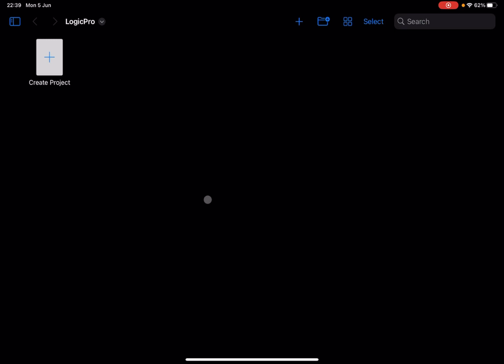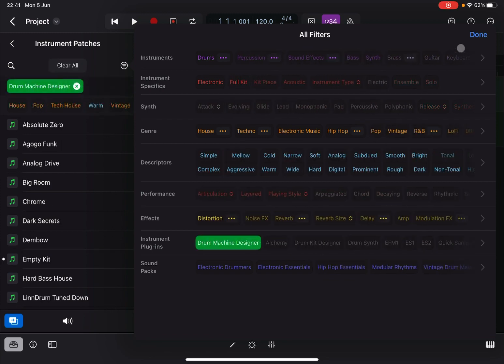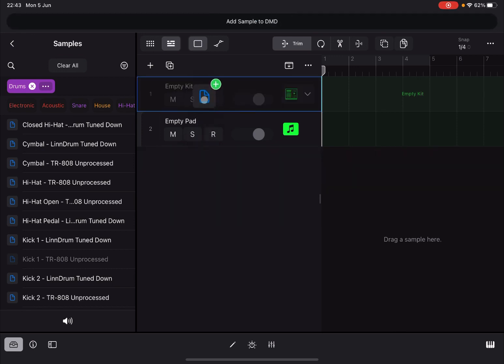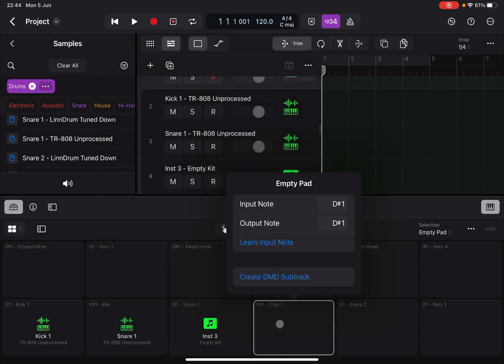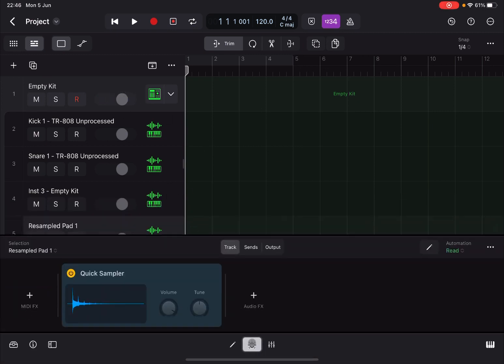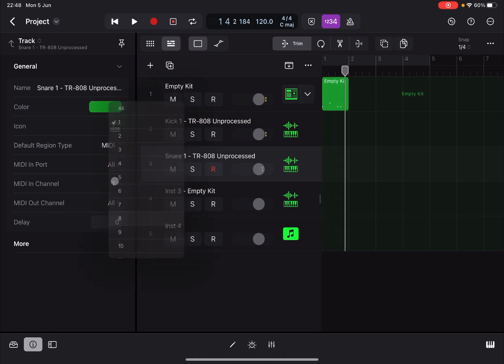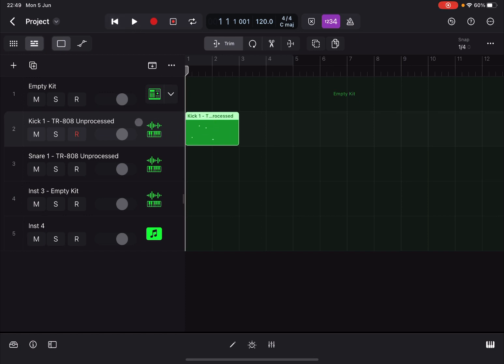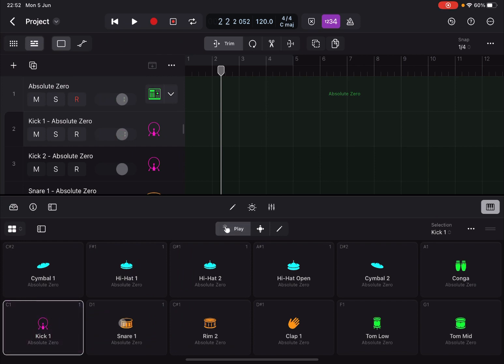Apple Logic Pro for iPad - Tutorial 15: Drum Machine Designer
All-new Browser

This video contains the following product demonstration:

- How to add a Drum Machine Designer (DMD) track or stack
- How to import a patch specific to DMD
- How to play DMD patches using the drum pad surface
- How to add samples to the DMD stack
- How to edit drum pads and load samples directly to a drum pad
- How to edit drum pads settings and change the input note and the output note
- How to add drum pads to exclusive groups
- How to resample drum pads
- How to clear a drum pad
- How to record a midi region at main track level of the DMD stack
- How to record at individual subtrack level
- Etc.